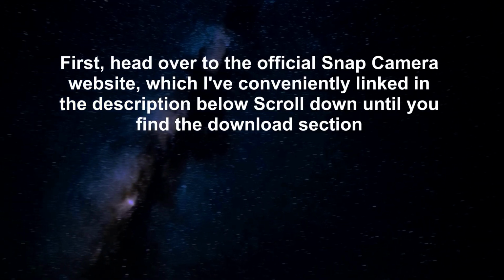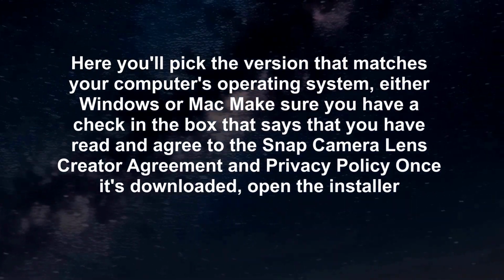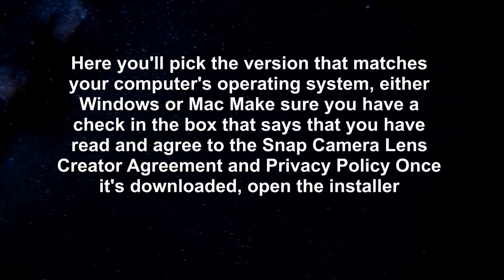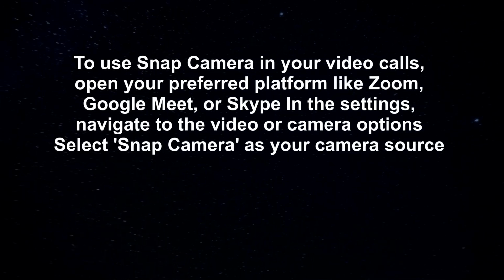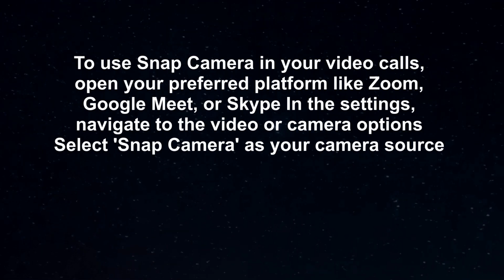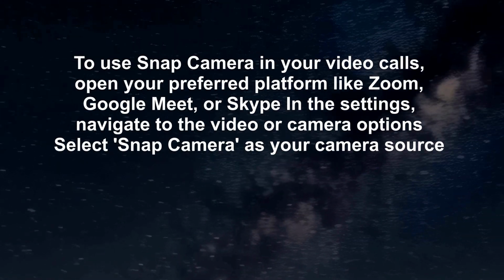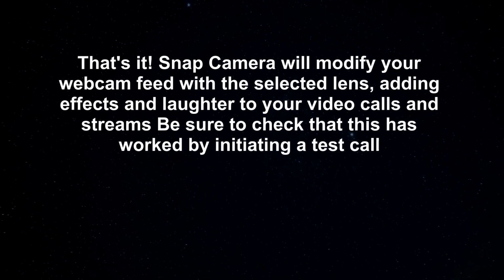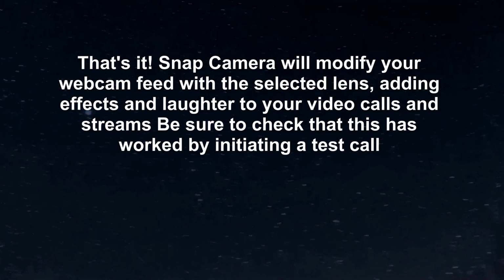HOW TO USE SNAP CAMERA - Julia'sTutorials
HOW TO USE SNAP CAMERA This guide details how to download and use Snap Camera on your computer, adding fun filters and effects to your video calls and live streams, enhancing your online presence and sparking creative interactions.

00:00 Intro
00:04 Downloading Snap Camera
00:18 Installing Snap Camera
00:26 Exploring Snap Camera
00:35 Using Snap Camera in Video Calls
00:49 Enjoying Snap Camera